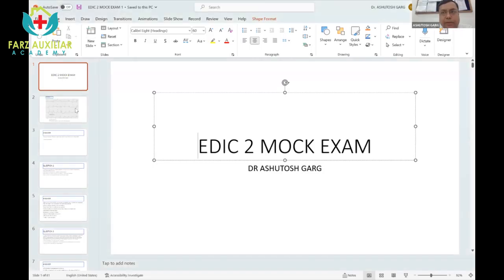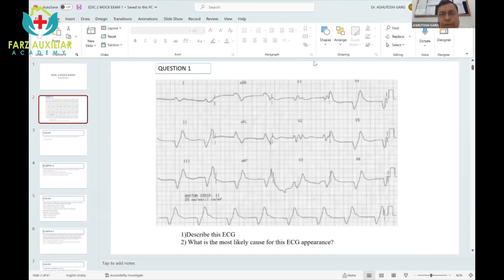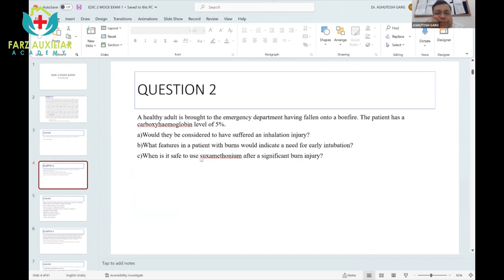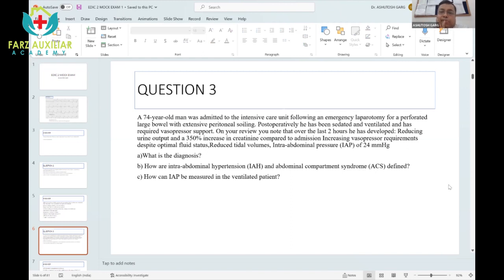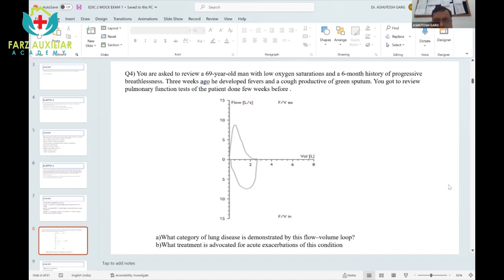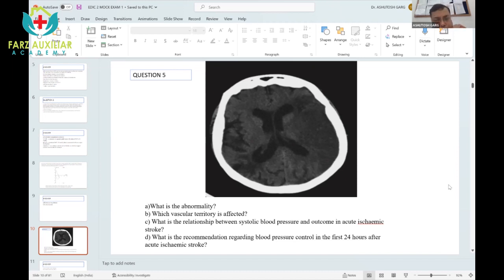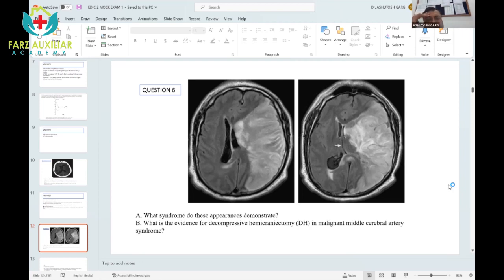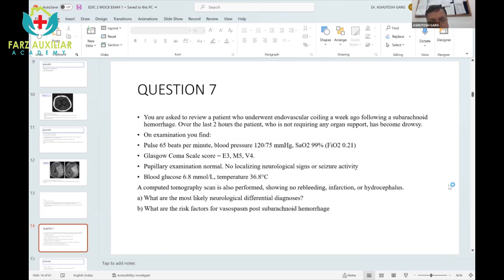Farz Academy ||CBS Mock Test ECG and X RAY || EDIC Part II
Live Class Review On CBS Mock test ECG and X-RAY by Dr  Ashutosh Kumar Garg - Specialized in Critical Care Intensive Care.